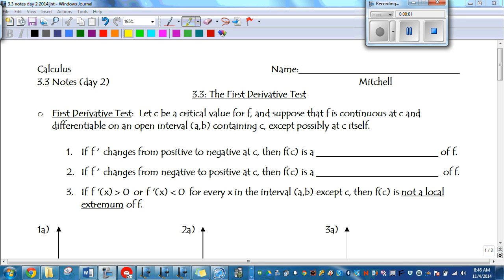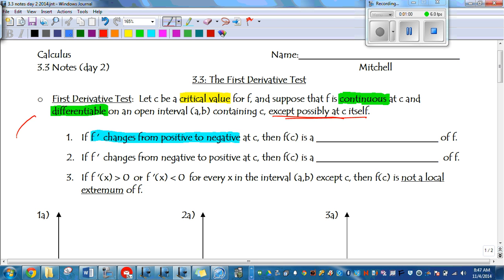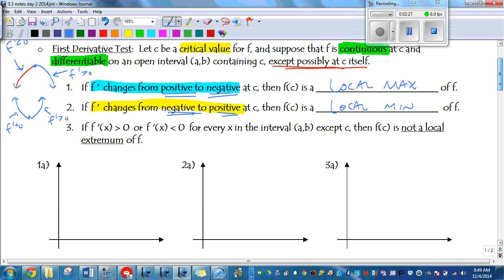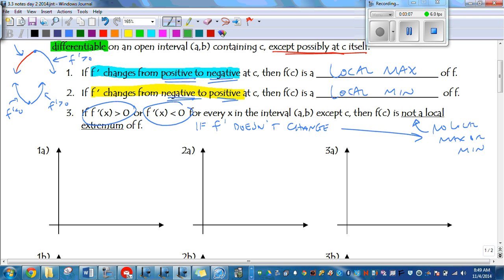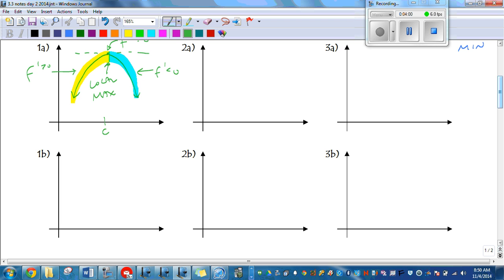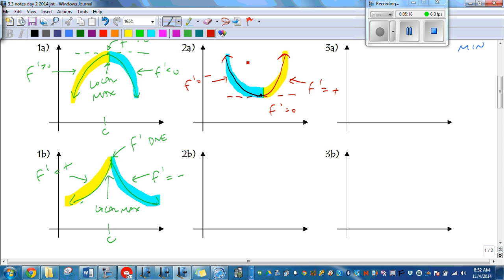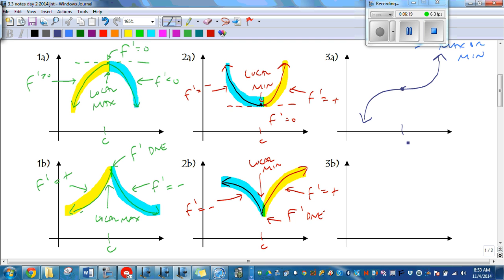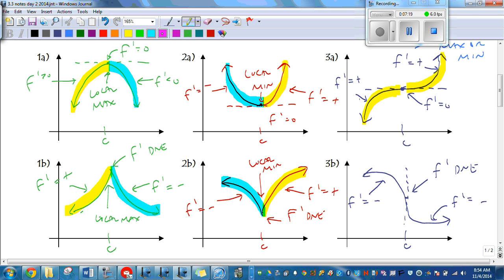Calculus 3 3 Notes Day 2 Intro